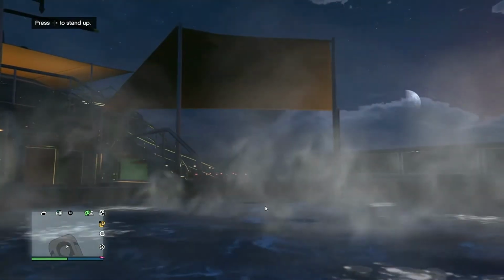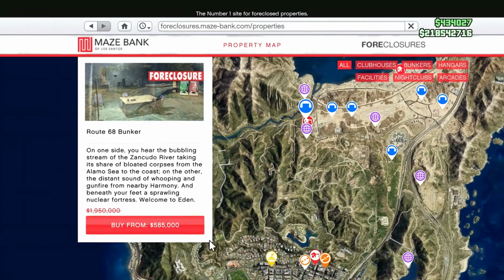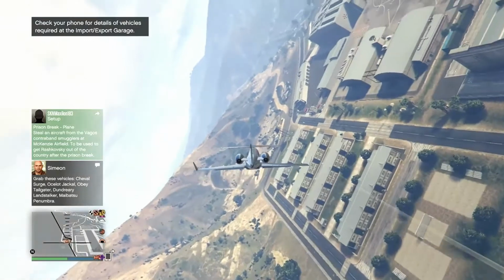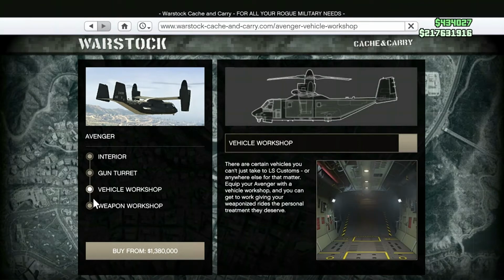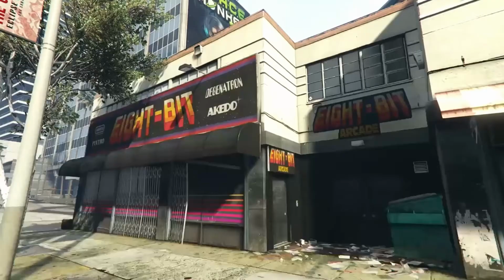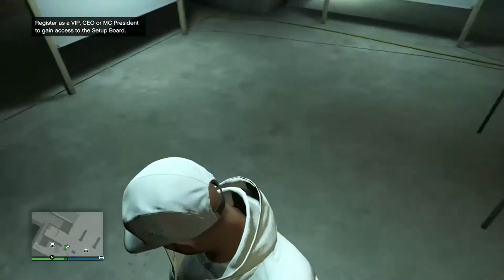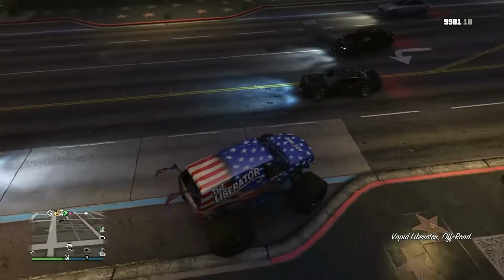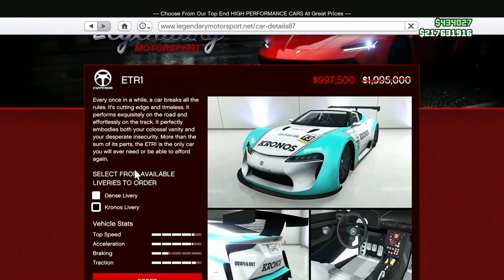GTA Online - Weekly Discount & Review - Super Yacht Discounts - Hanger, Facility and Arcade on Sale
In this GTA Online Weekly Discount Review, Longclaw takes you through his recommendations on the business and vehicles that are discounted this week. He walks you round his businesses and gives you a spin in his cars so you can make an informed decision where to spend your money.